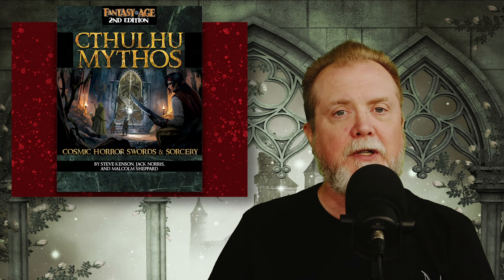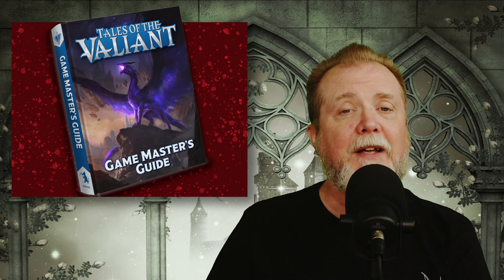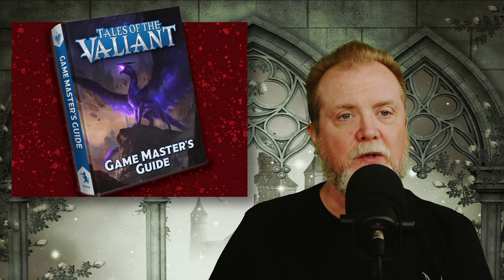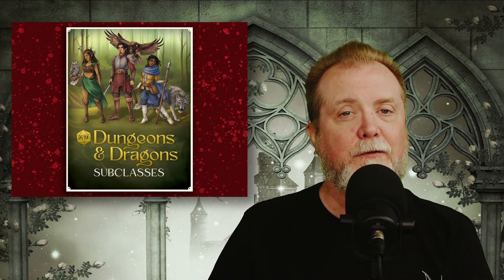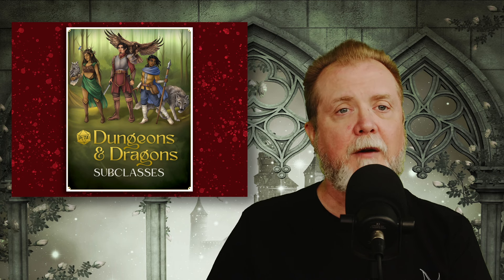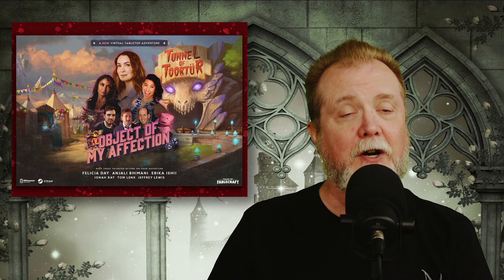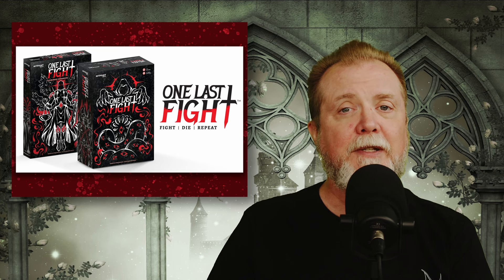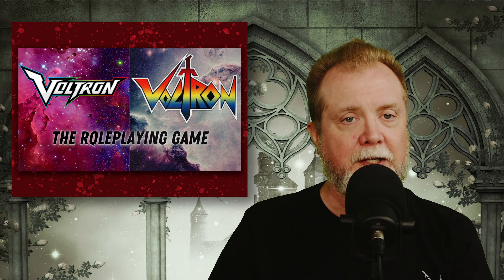2024 DMG Map Vault; Ars Magica goes Creative Commons; Basic Roleplay Design Winners; RPG News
World of Arzium RPG

Tales of the Valiant Game Master's Guide Now on Sale

Candela Obscura Adventure Book